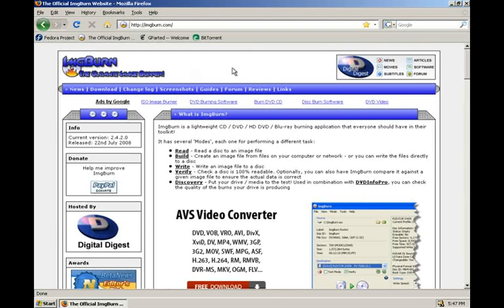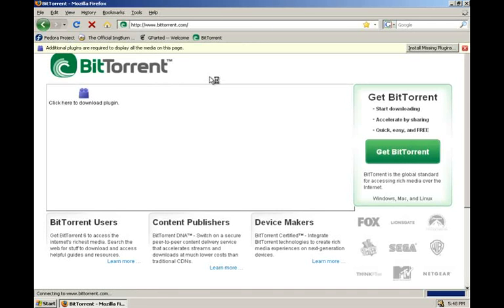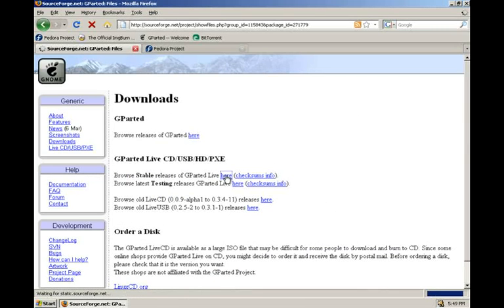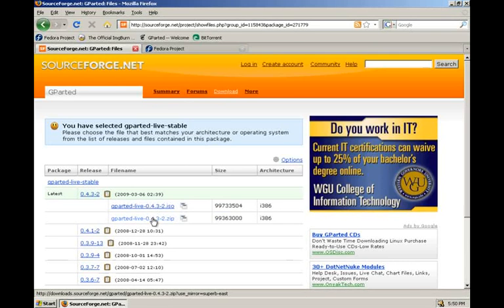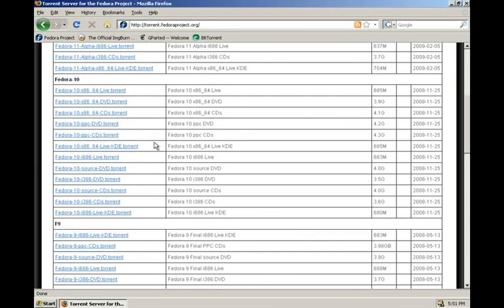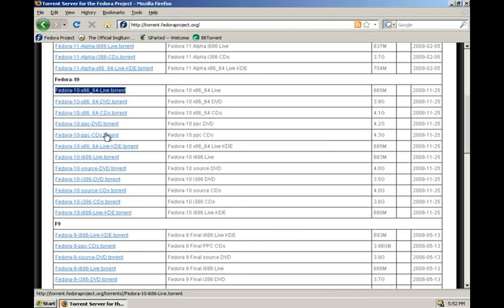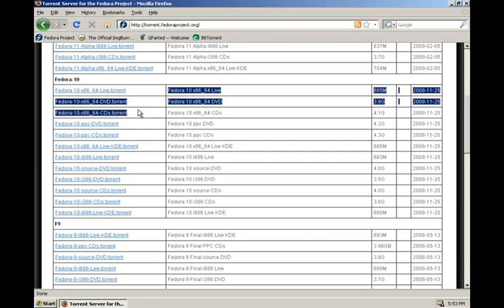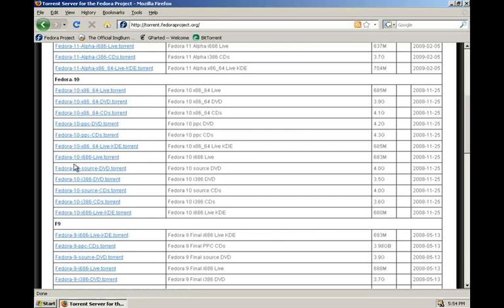ImgBurn, Gparted, Bittorrent, and your Distro - 002